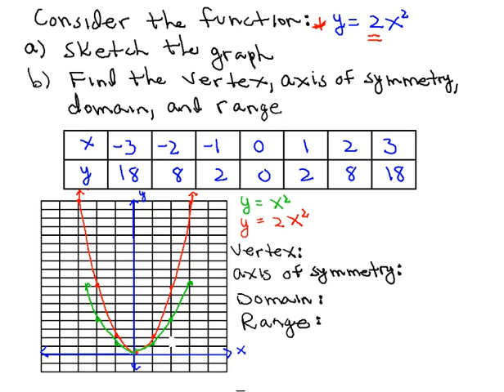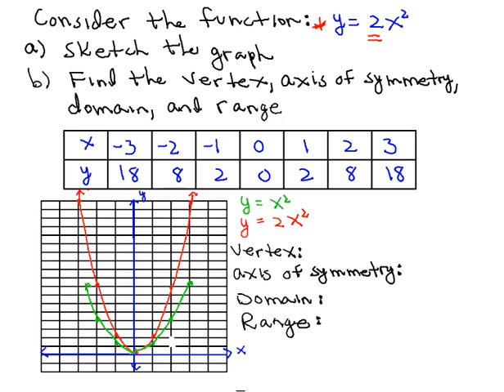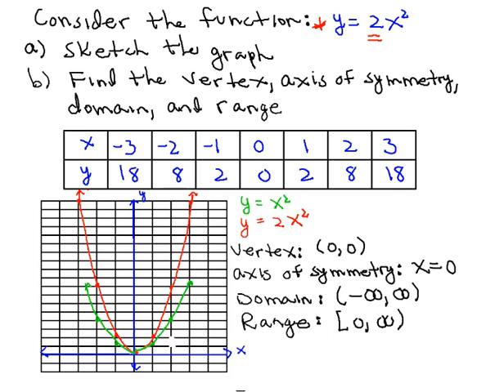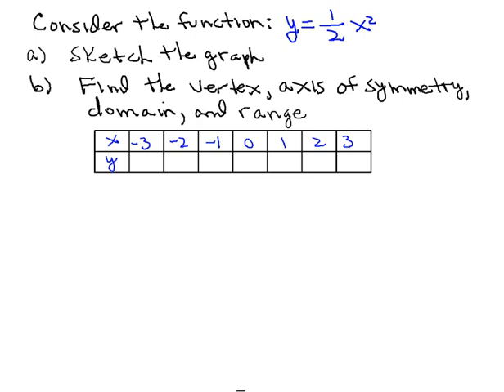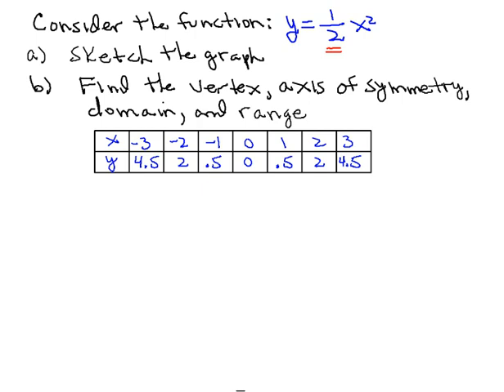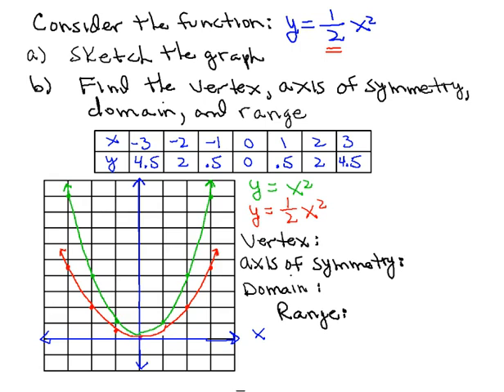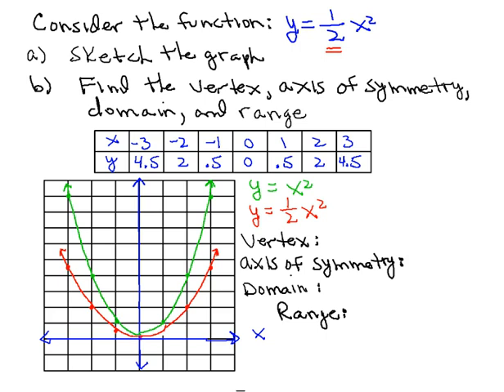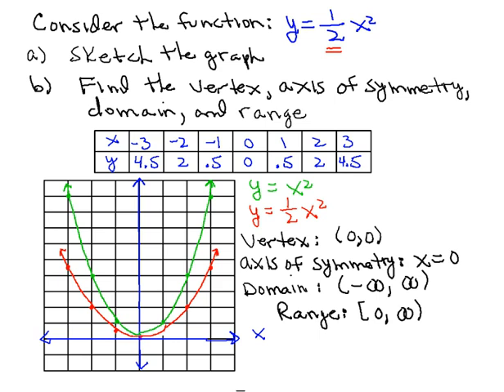MAT 1460 15 2 4